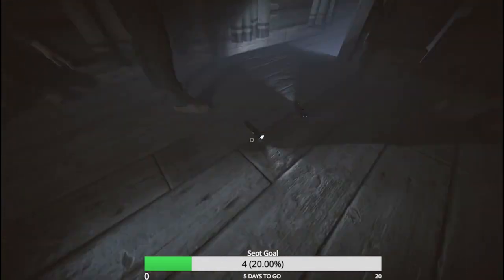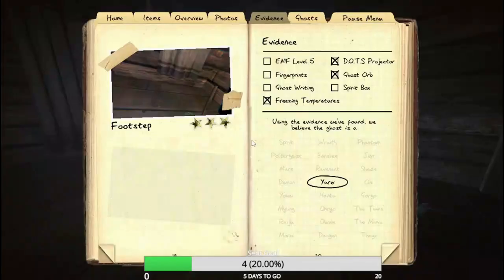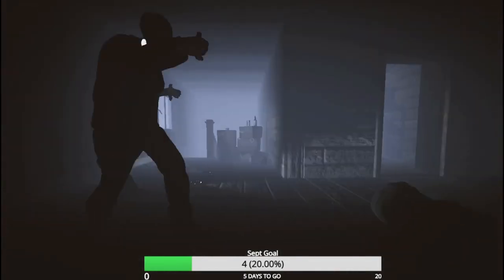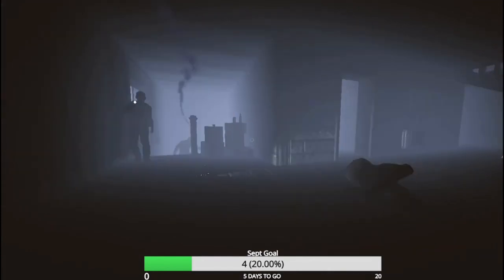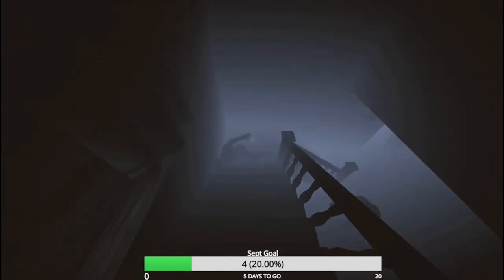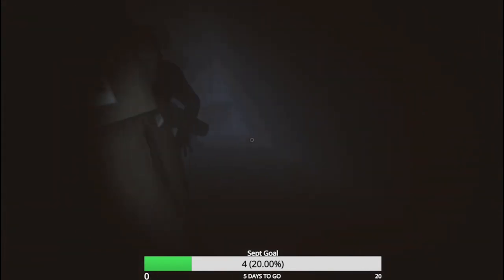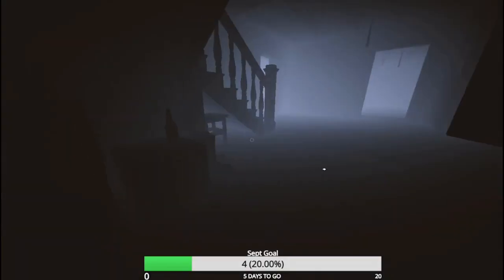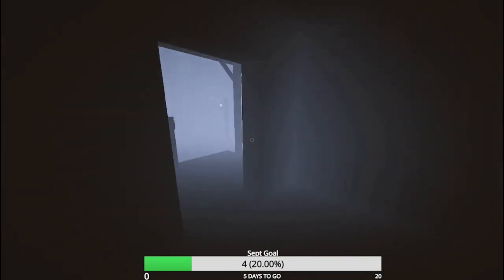How Pros take Ghost Photo in Phasmophobia during a hunt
this video shows how to die after doing everything right